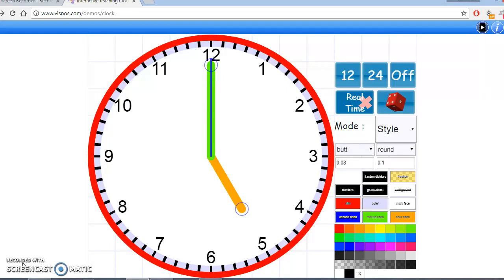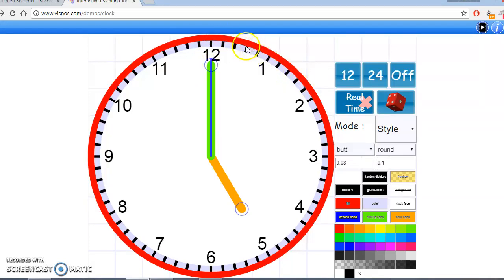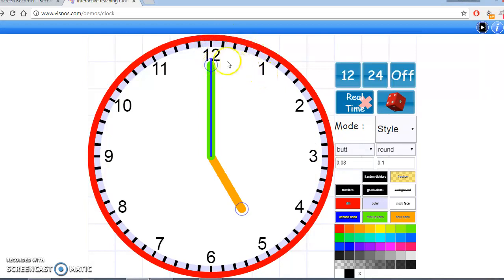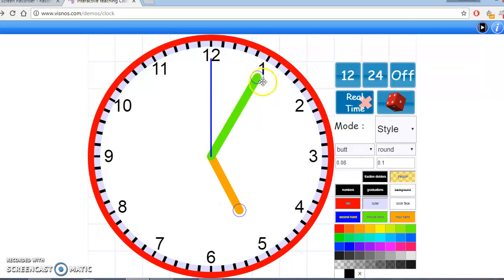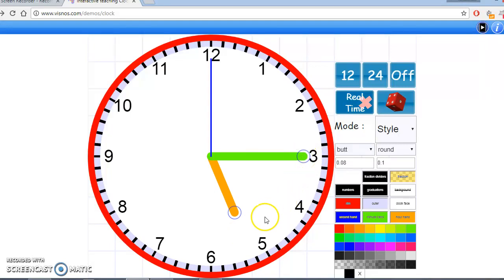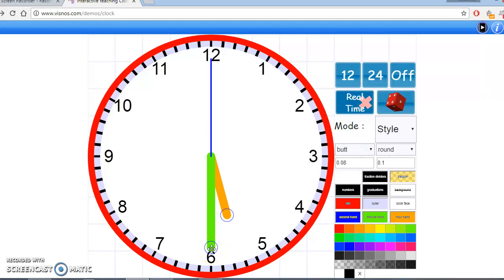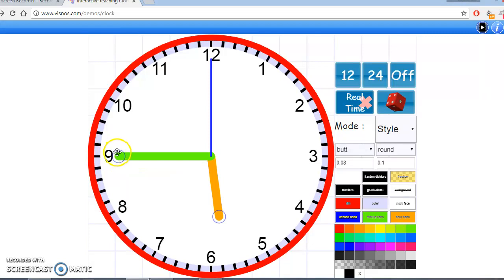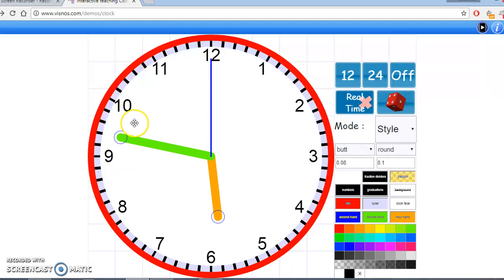Introduction to Time